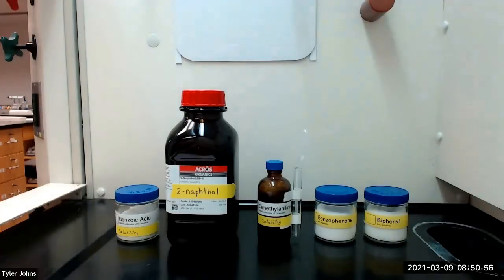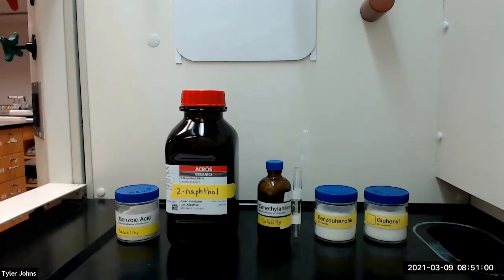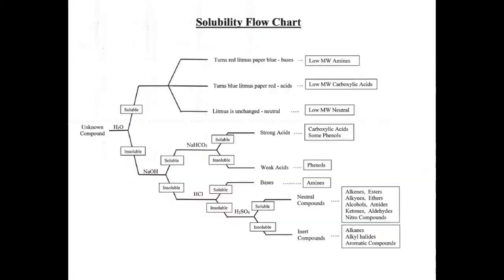Solubility Tests for Organic Compounds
In this experiment, we will review the solubility tests for organic compounds.  Solubility tests are important in determining the nature of the main functional group of an unknown compound.

0:29 = Benzoic Acid
1:45 = 2-Naphthol
2:33 = Dimethylaniline
3:28 = Benzophenone
4:15 = Biphenyl